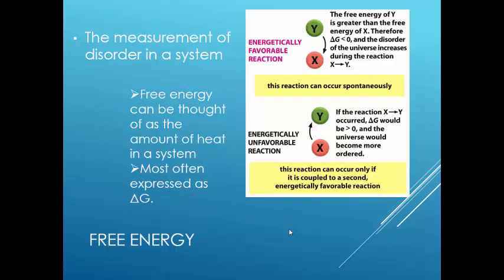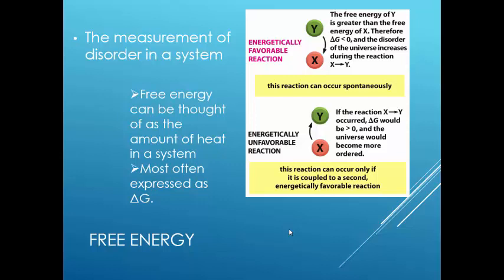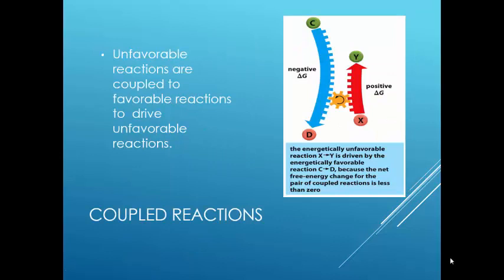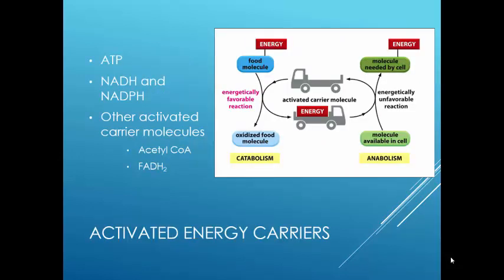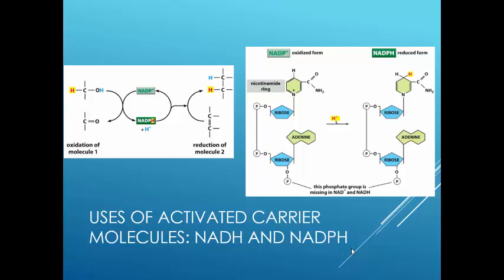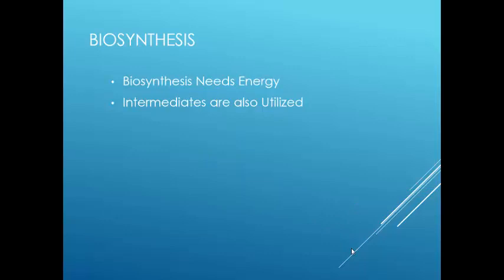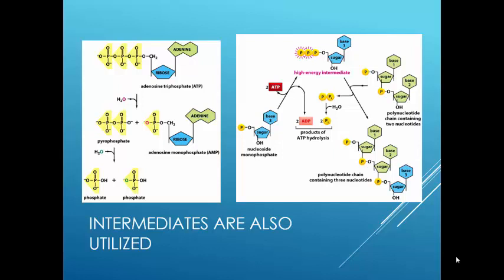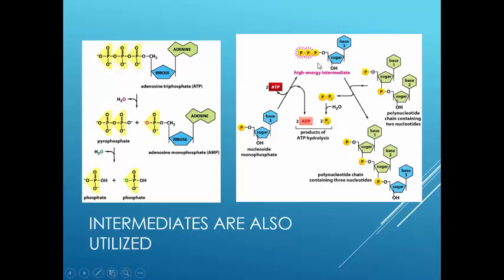CWI TR Cell Biol C3 Pt 2 Fall 17